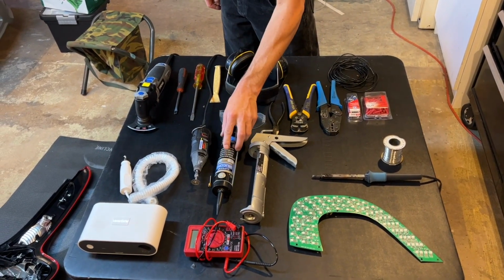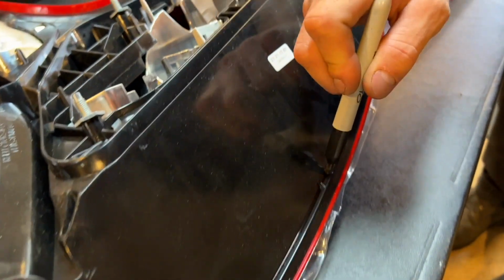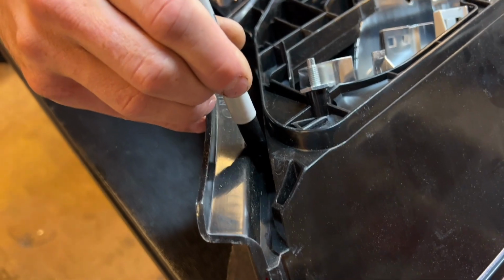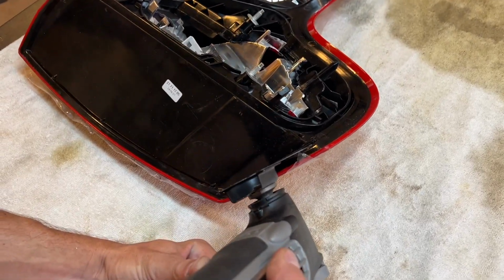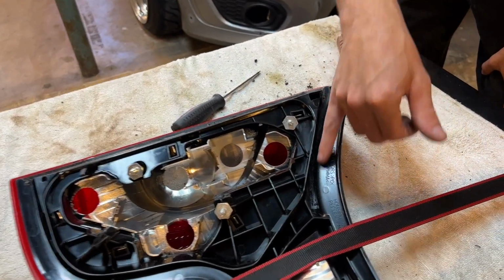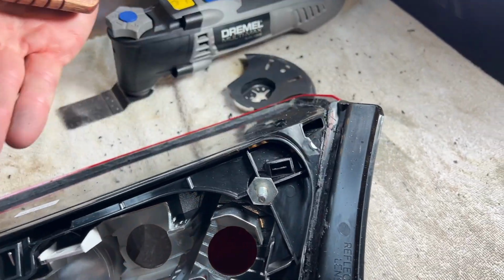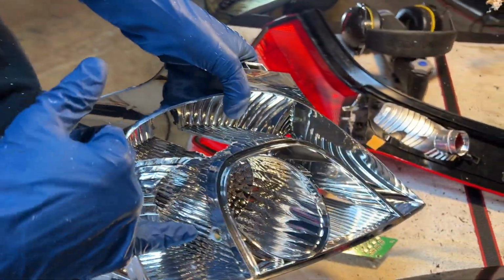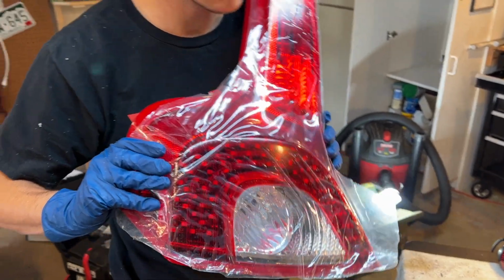DIY Sequential LED Tail lights Part I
How to open an install the Volvo C30 Sequential Tail light LED boards into the tail light housings. This is supposed to be an instructional video of how to cut open the tail light housing. This specifically will cover the process required for modding the housing to fit the LED PCB board!